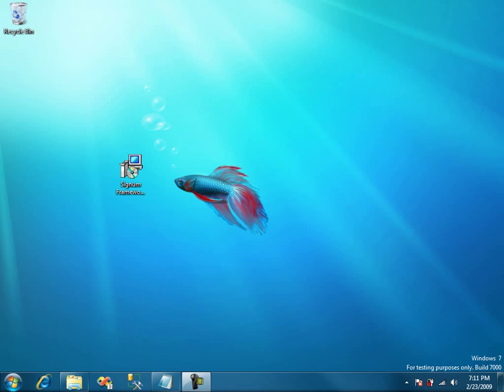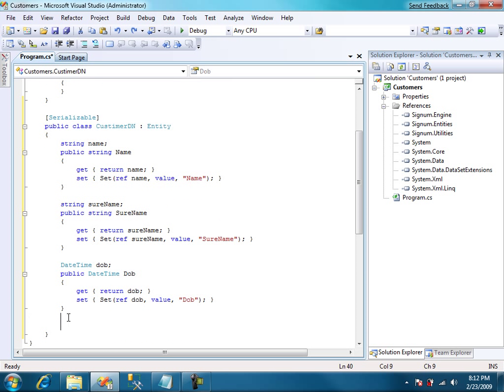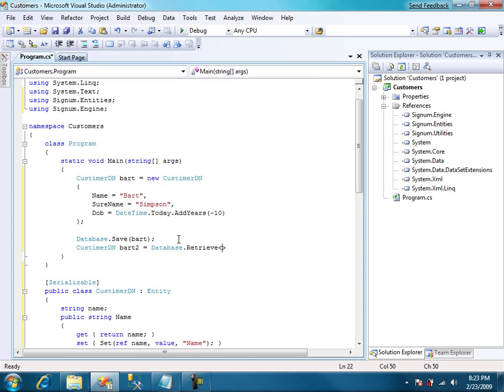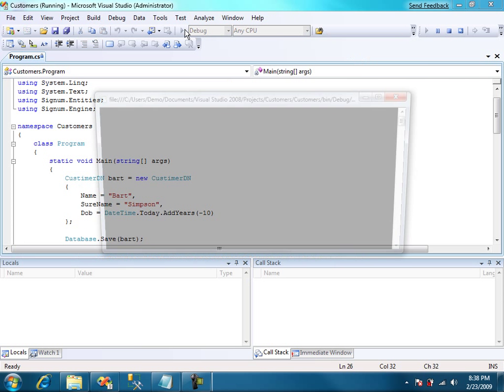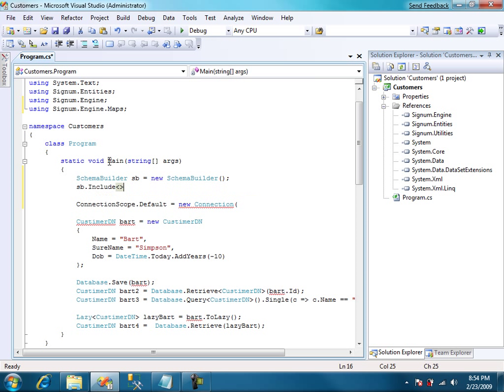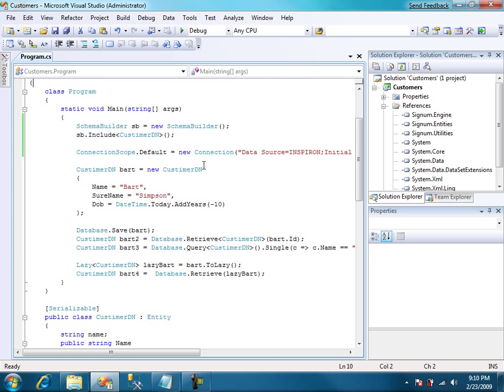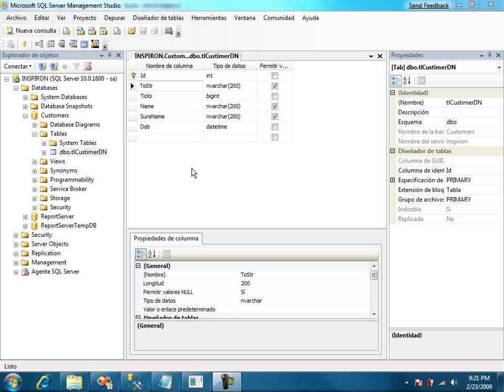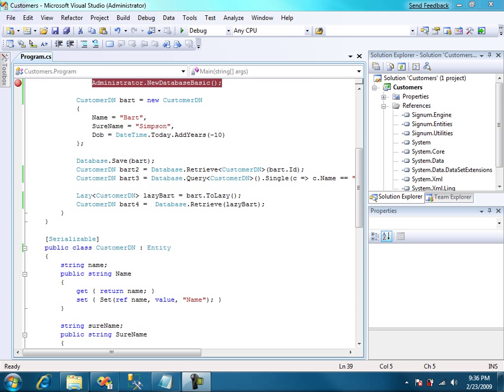Signum Framework Tutorial 0: Basics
In this tutorial we see how to get started using Signum Framework by creating a simple Console Application.